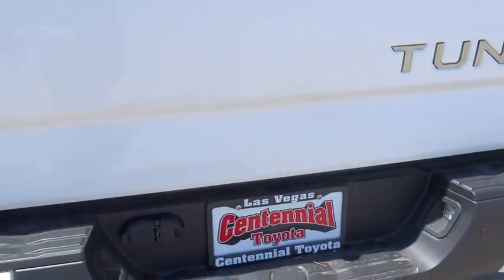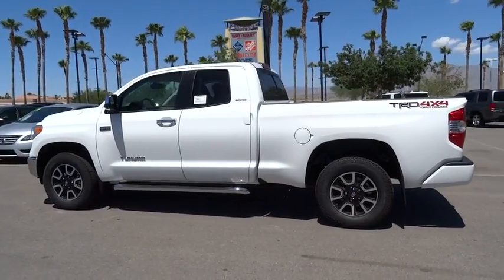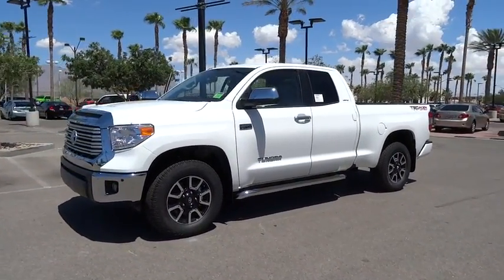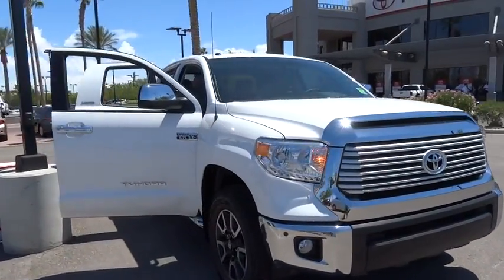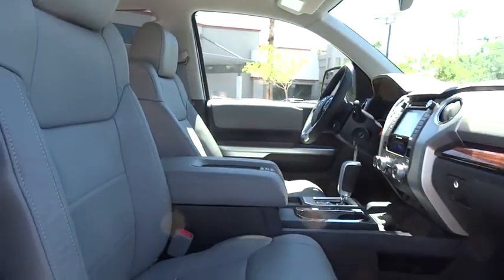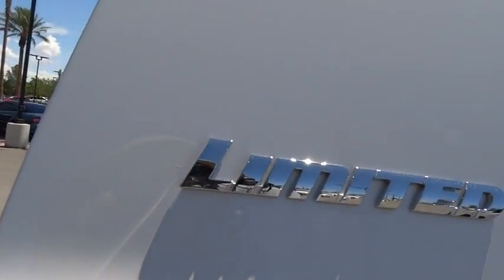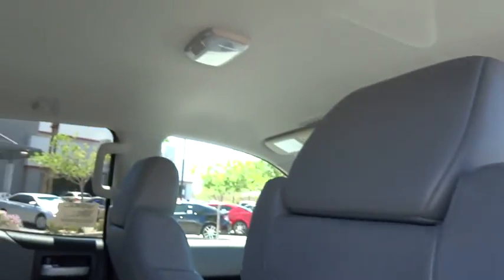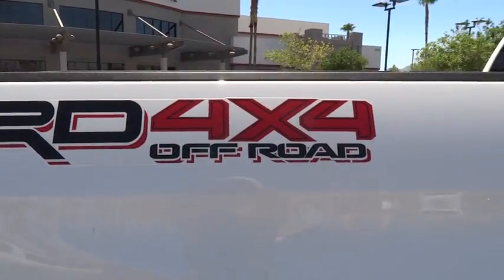2016 Toyota Tundra 4WD Truck Las Vegas, Henderson, North Las Vegas, San Bernardino County, NV 008628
2016 Toyota Tundra 4WD Truck
2016 Toyota Tundra 4WD Truck LTD - Stock#: 00862870 - VIN#: 5TFBW5F12GX570488

Centennial Toyota
6551 Centennial Center Blvd